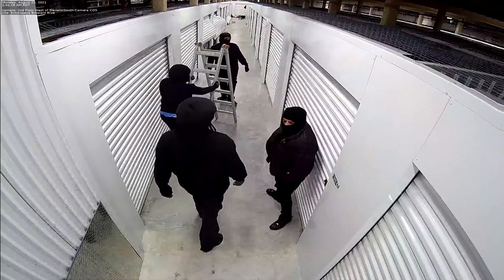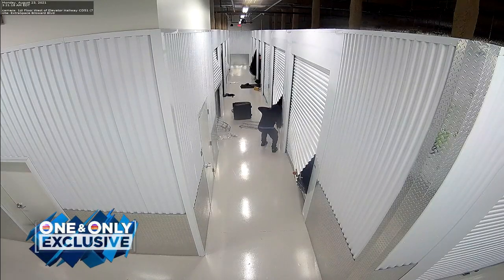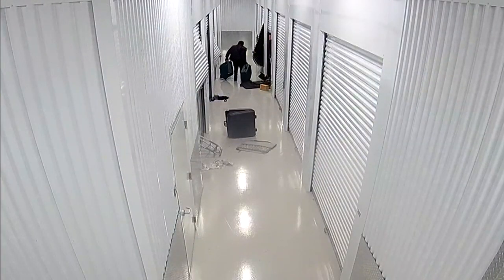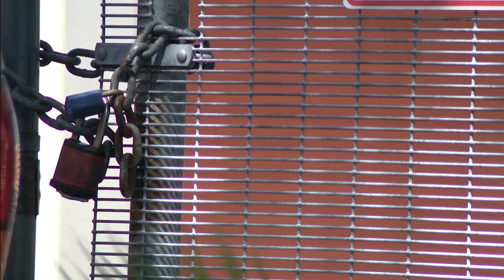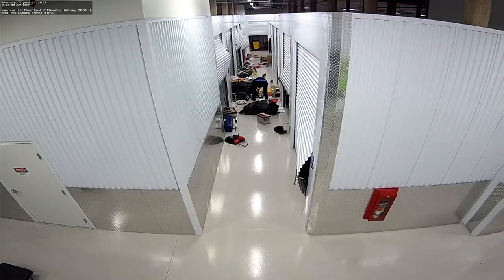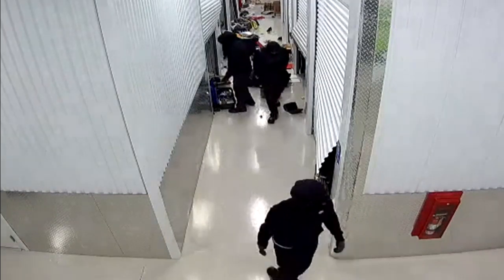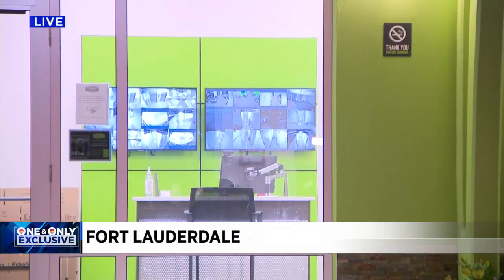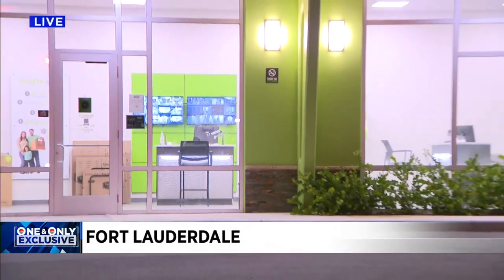Brazen burglars caught on video breaking into nearly 50 storage units in Fort Lauderdale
Nearly 50 storage units were broken into at a Fort Lauderdale facility last month.